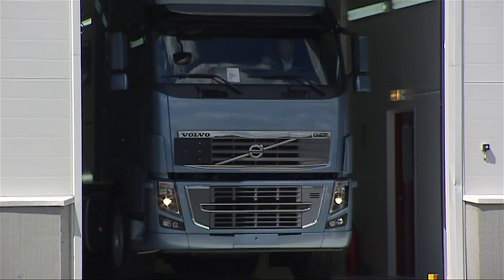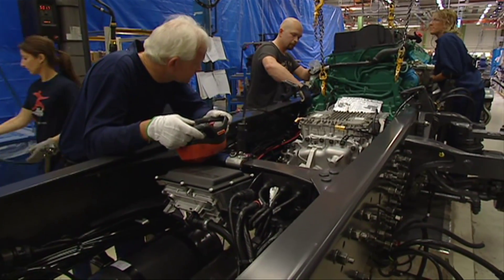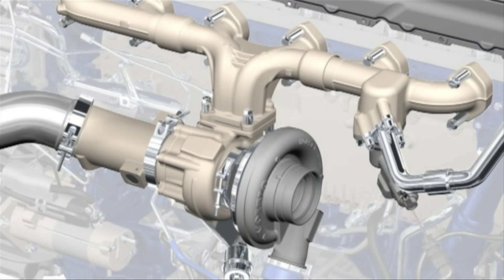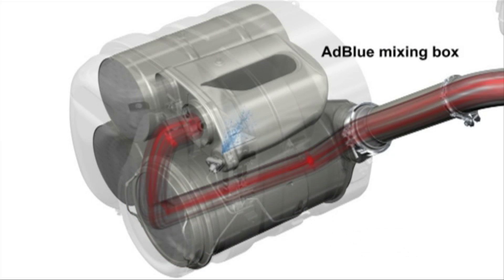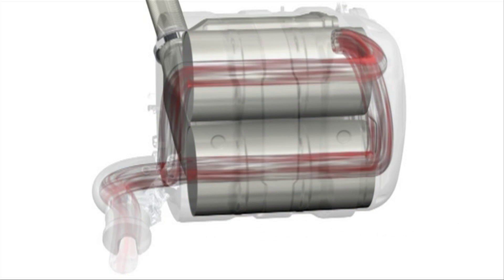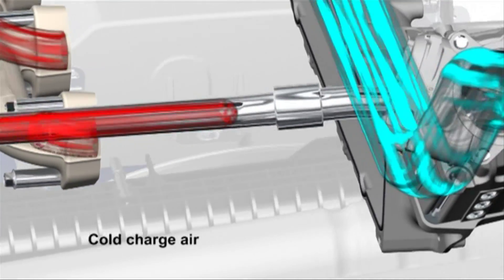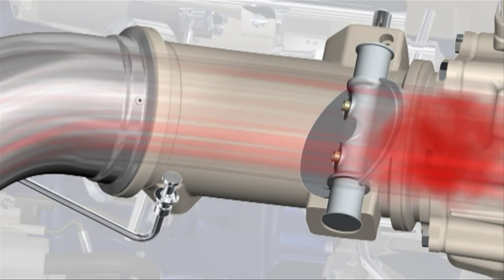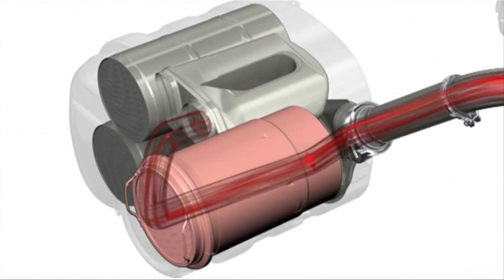Volvo Trucks - Presenting the new Volvo engine for Euro 6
Volvo Trucks is now presenting their new Euro 6 engine, where the nitrogen oxide emissions are lowered with 77 percent and the particulate are cut in half.  Here you can learn more about exactly how the engine has been tailored to meet the tough Euro 6 environmental standards.